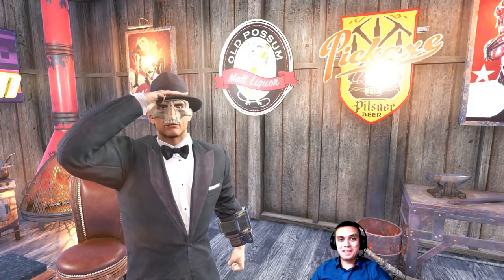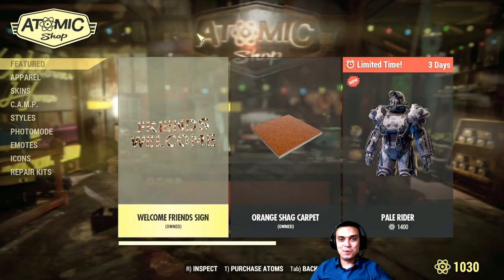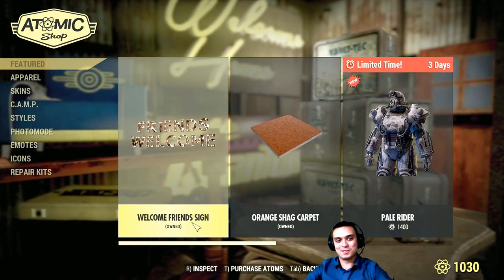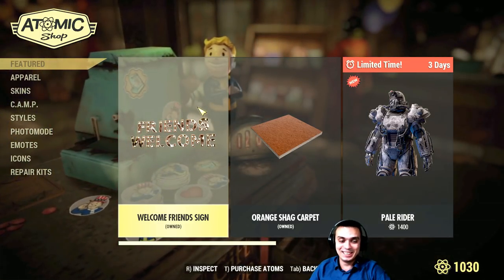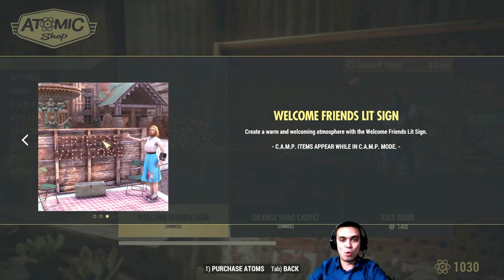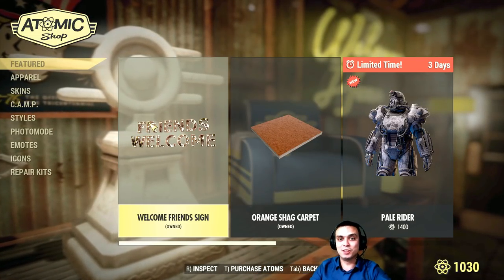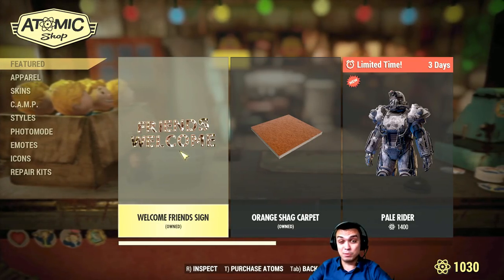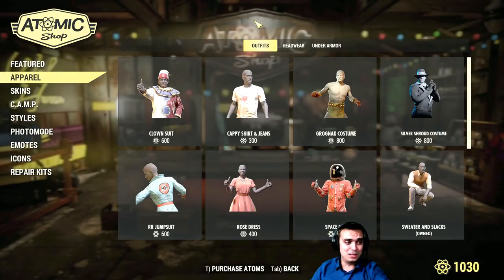Fallout 76 Atom Shop - Today Welcome Friends Sign! It's Not Worth 270 Atoms